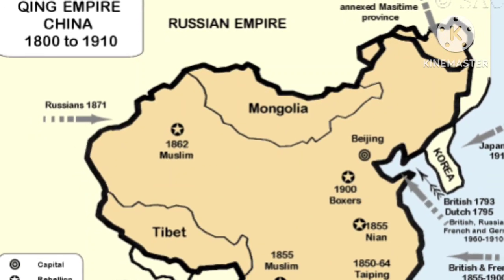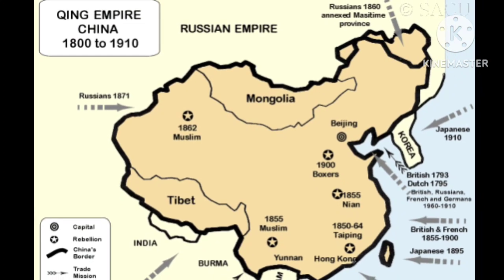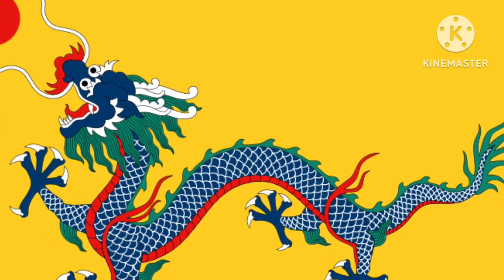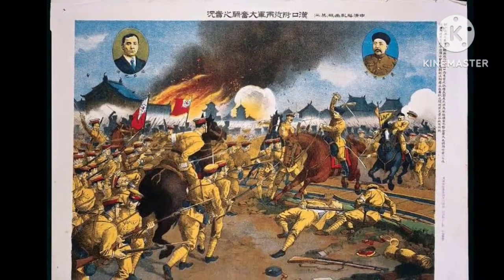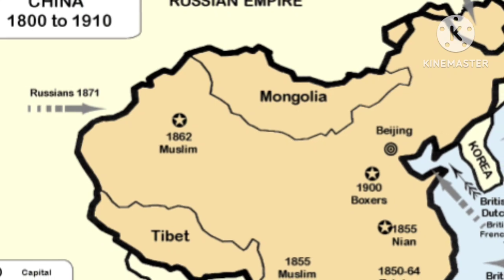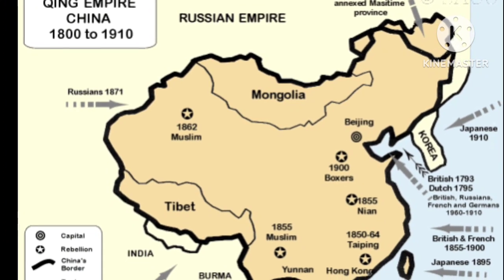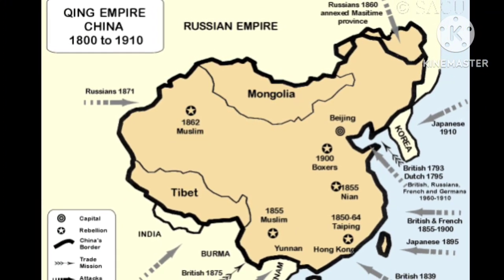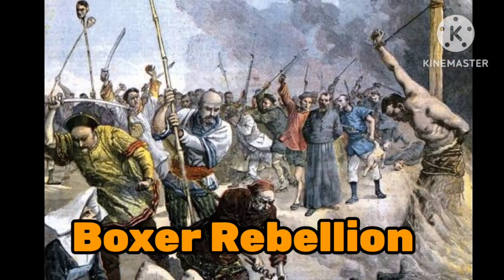Why did Qing dynasty fall? History of China